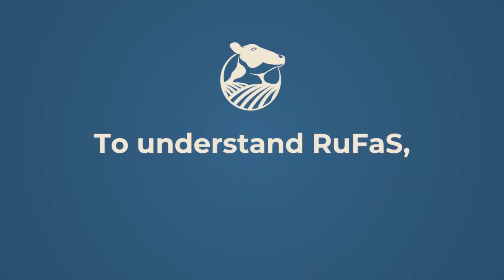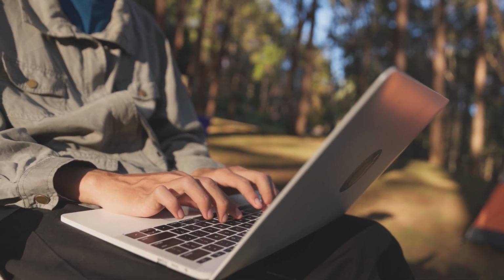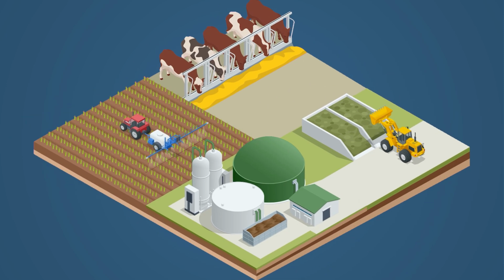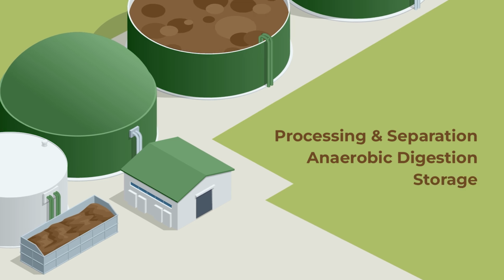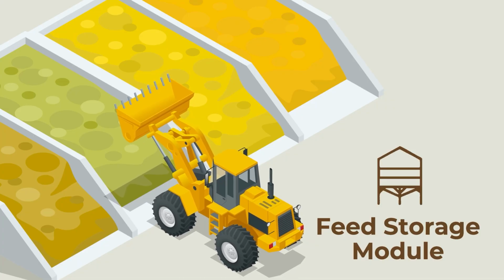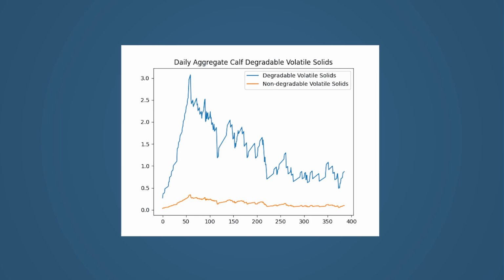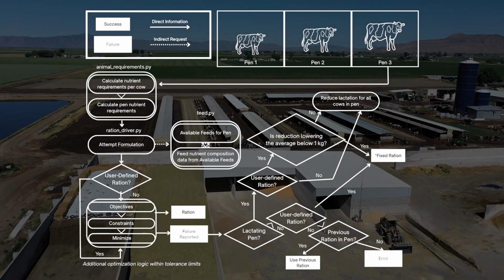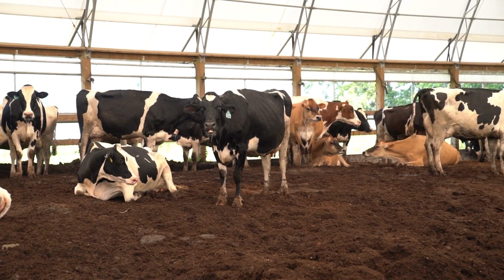Introduction to RuFaS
Learn about the Ruminant Farm Systems Model